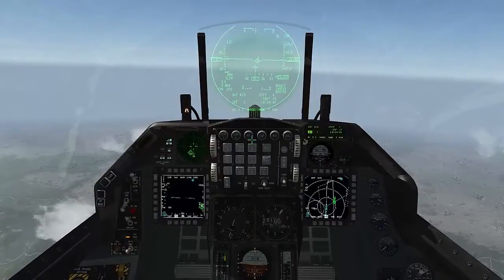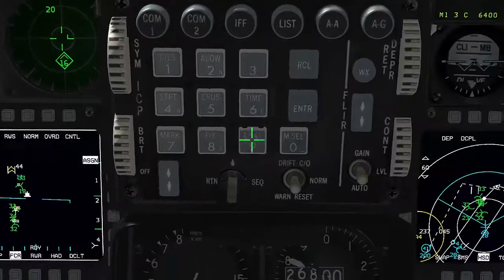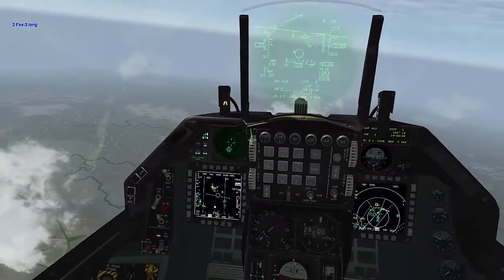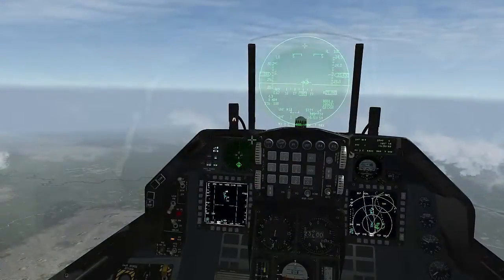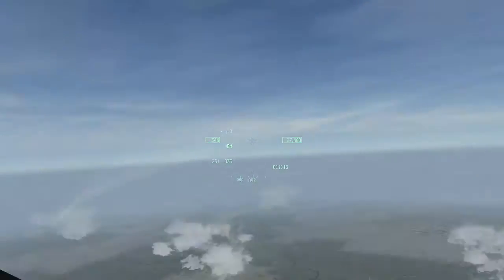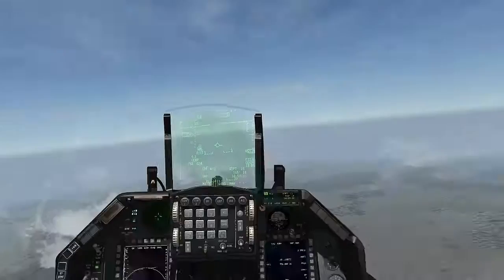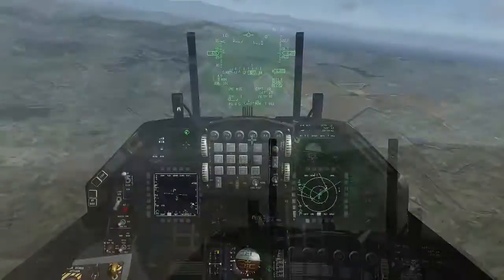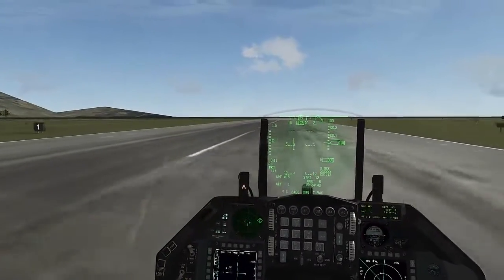Operation Wishbone - JDAM strike on underground factory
Tiger1 (me and Badger) is tasked with striking a chemical complex and an underground factory with pairs of GBU-31/3B BLU-109 bunker busters.

After a successful sweep by Talon1 (Dutch, Shadow, Wood, and Skat) against Mirages, F4s, and F16s, Tiger1 and Trojan1 (Blizzard and UpstairsJ) are cleared and strikes their targets.  Surprisingly, the chemical factory is hit by 2 JDAMS yet is not destroyed.  The underground factory is wasted.

Egress has Talon1-4 accidentally wandering into an SA-4 threat zone but getting out unharmed.  Trojan1-1 makes the same mistake and pays for it with a lost aircraft.  The grand finale is me executing a missed approach on a botched overhead break and an incredibly sloppy and wobbly landing on the retry.  But Tiger1 makes it home safely with two good ships.